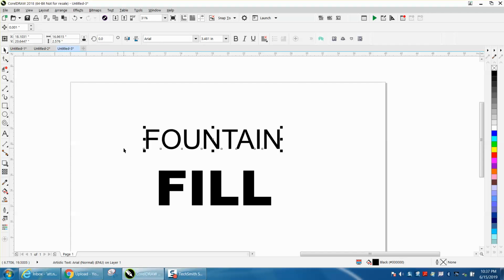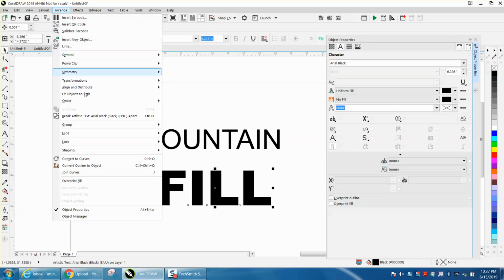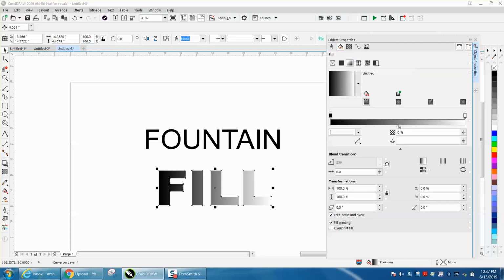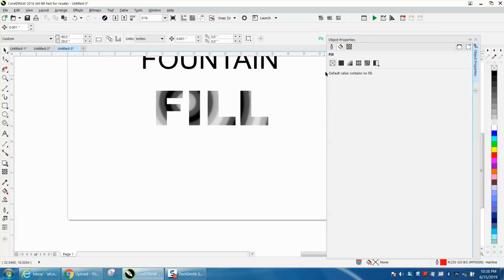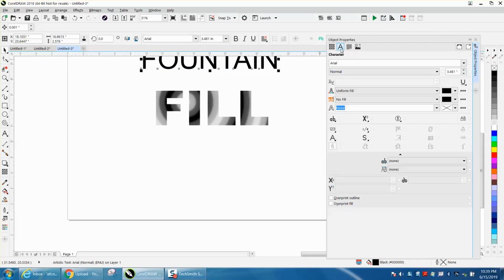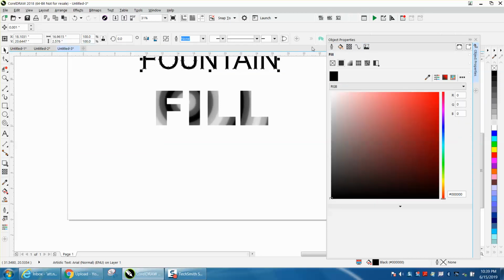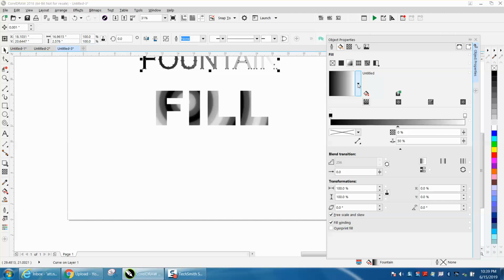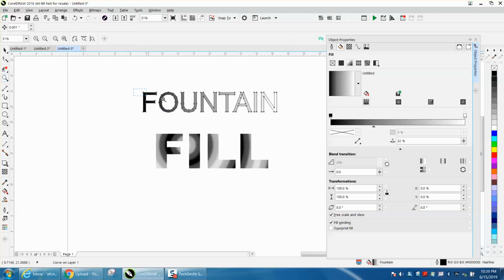Corel Draw Tips & Tricks Fountain Fill